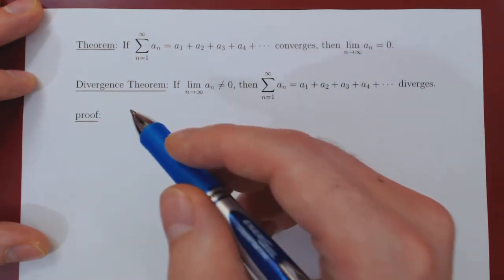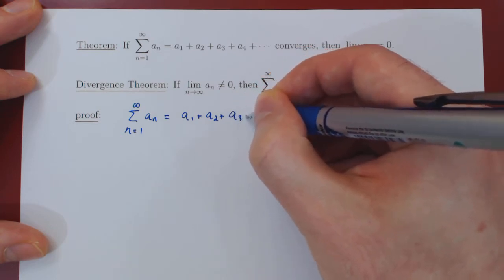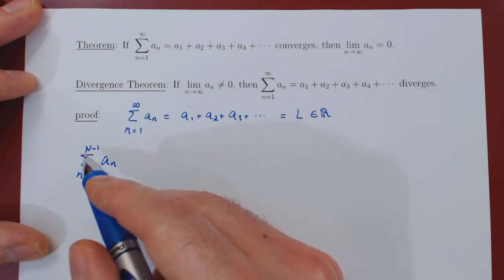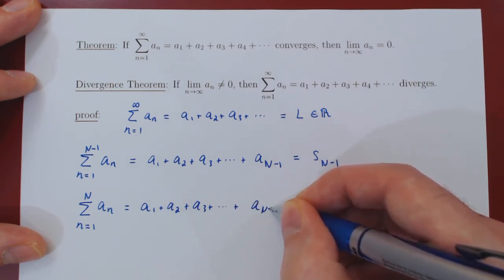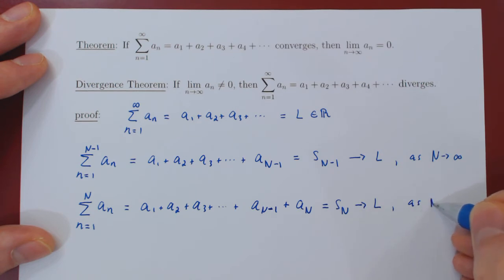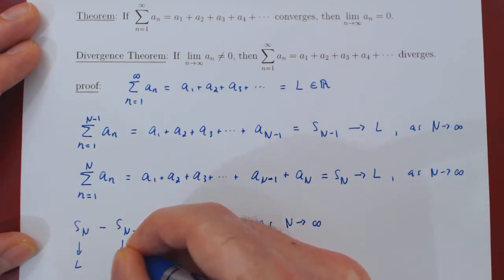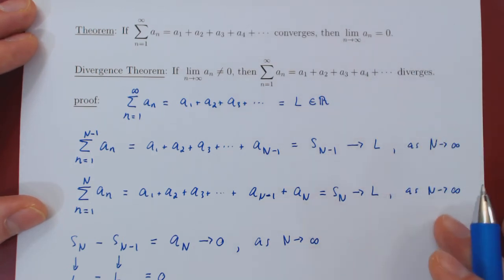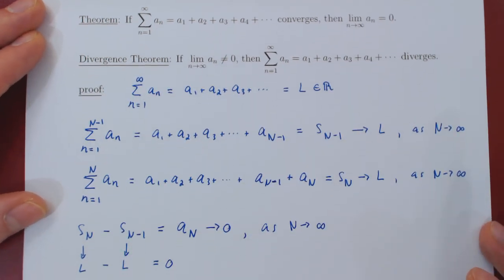Divergence Theorem - Proof